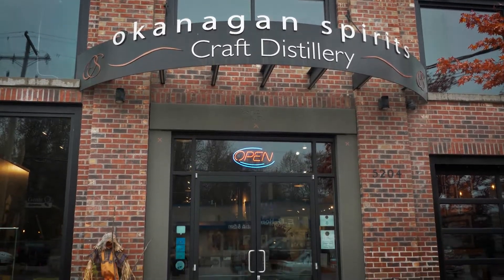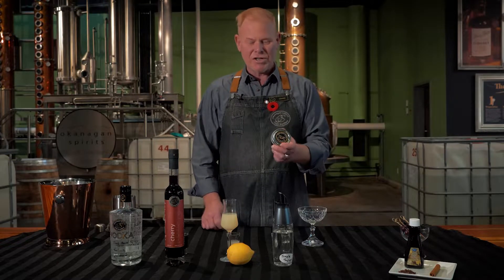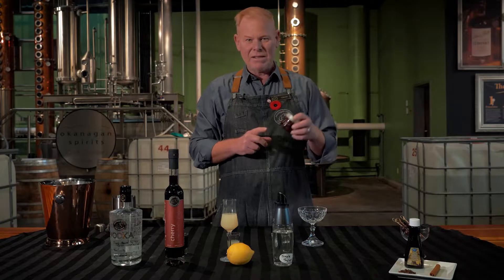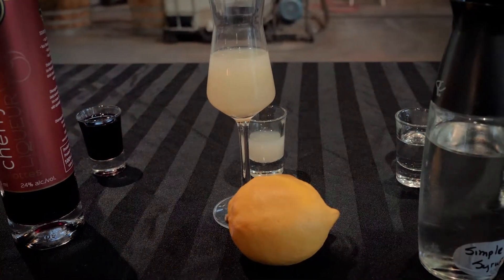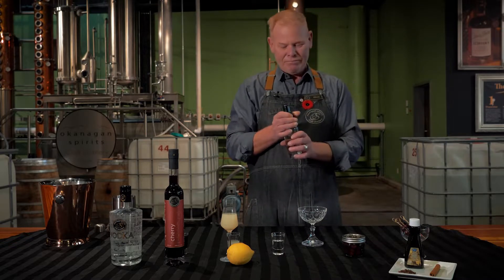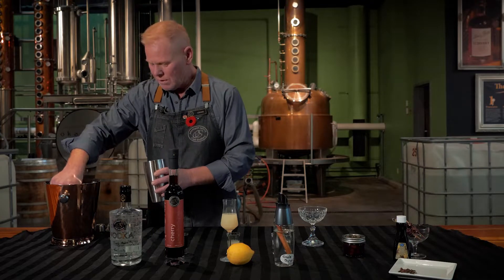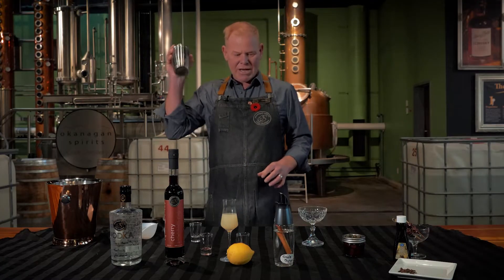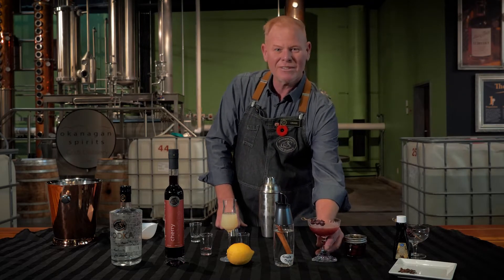Cheese It's a Natural 2020 - Okanagan Spirits Craft Distillery (Drunken Cherry Cocktail)